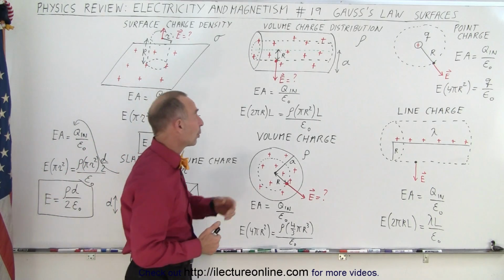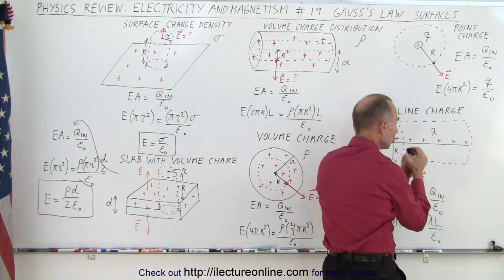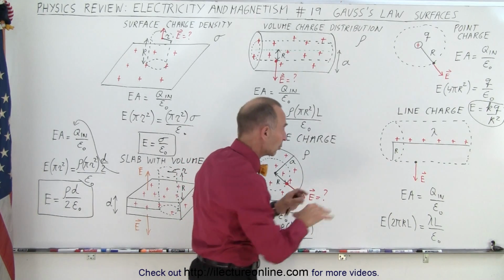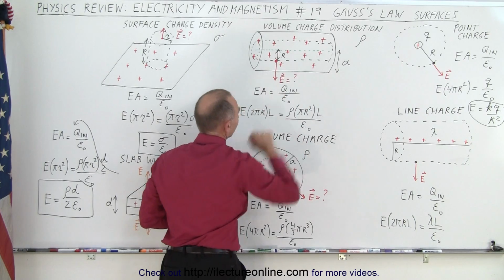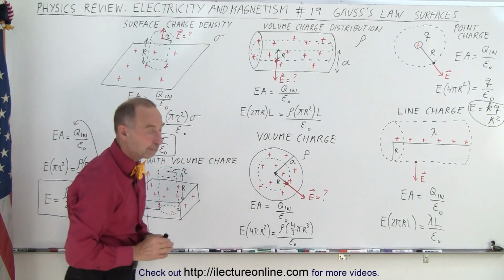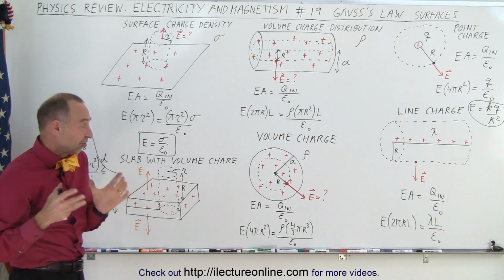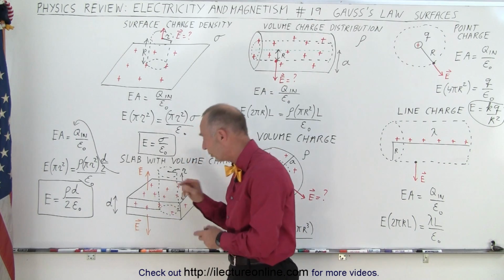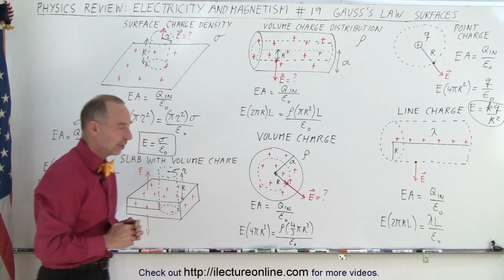Physics Review: E&M #19 Gauss' Law Surfaces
We will find the electric fields=? of the Gauss’ surfaces of a point charge, line charge, volume charge, volume charge, surface charge, and slab with volume charge.

Title search on other platforms:  Physics Review: Electricity and Magnetism #18 Gauss' Law
Title search on other platforms:  Physics Review: Electricity and Magnetism #20 Gauss' Law And Electric Flux